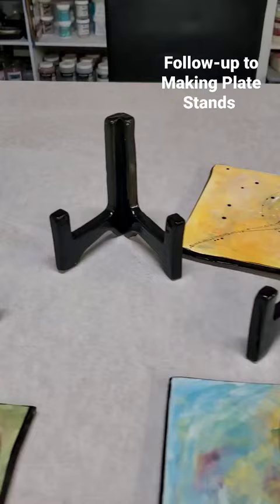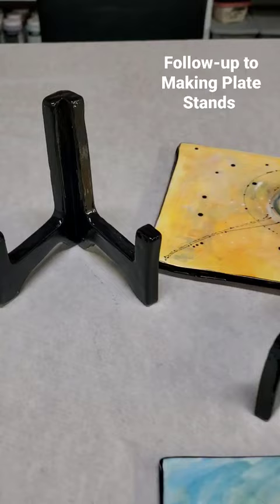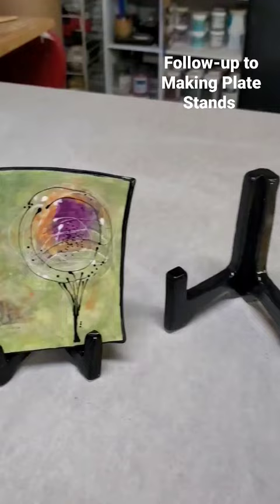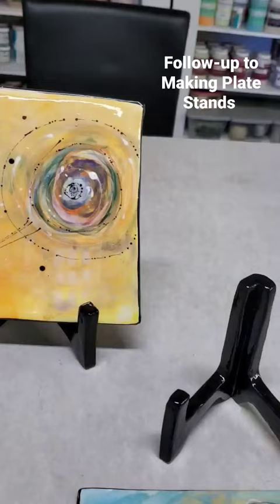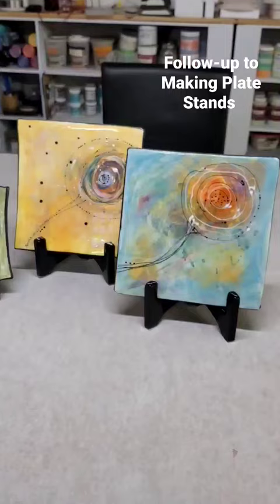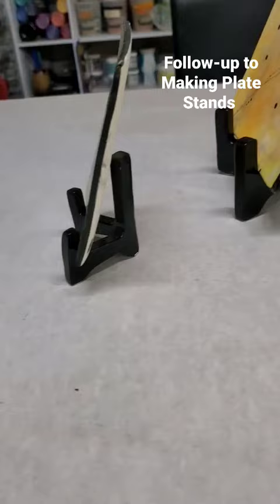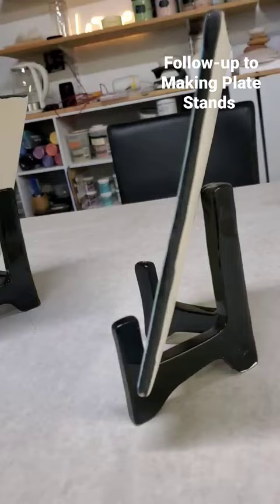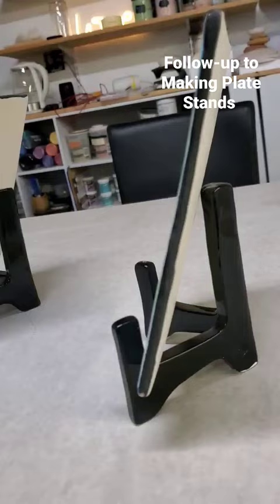Ceramic plate stand reviewing results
(The template link is in the confirmation email :D )
Tammy Jo

AMAZON POTTERY LISTS
MY BOOK!